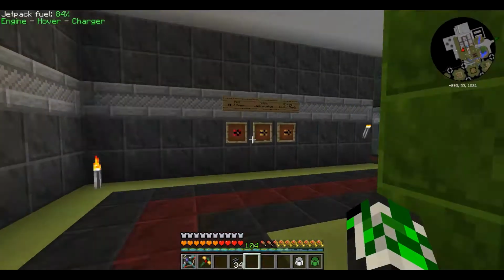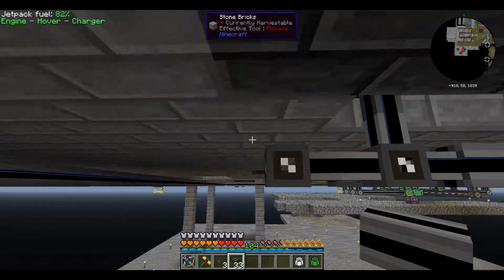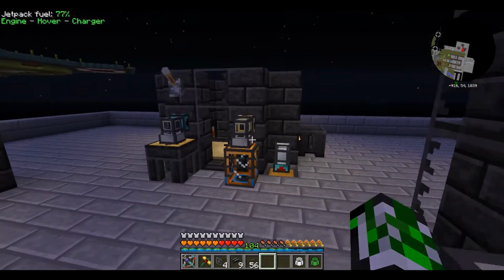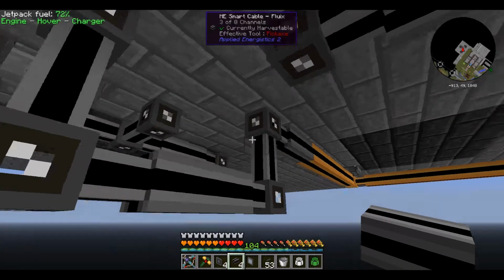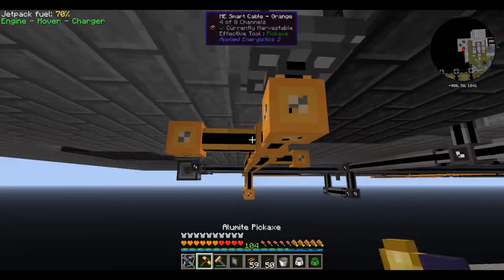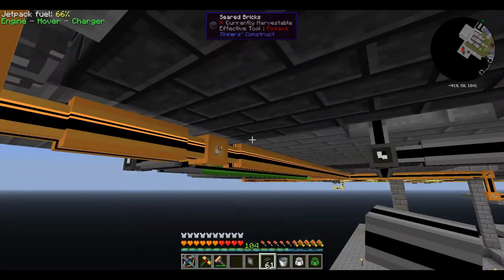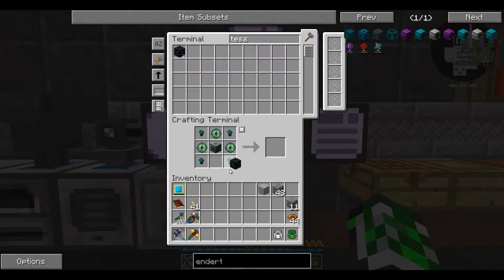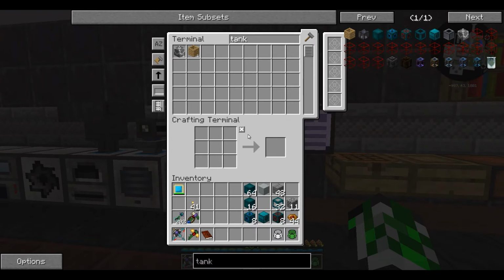Agrarian Skies 2 S01E17 - AE2 Auto Ore Processing PT 3 - Modded Minecraft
This episode I work on automating the smeltery part of this build with Applied Energistics 2. (sorry about how long it took to get this video on YouTube, but I had some computer problems) Hope you enjoy & thanks for watching!!

Please like, fav, share, & slap that sub button if you enjoyed!!

Agrarian Skies 2 is a mod-pack created by Jadacat.
This pack is available from the Curse Voice for Minecraft

Credits:
Outro: